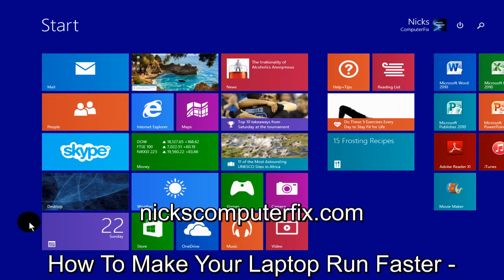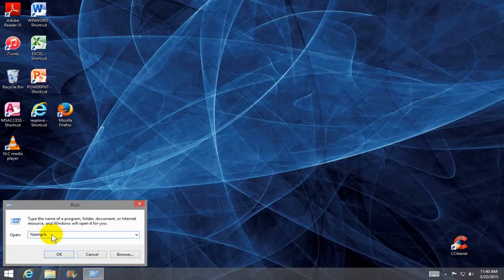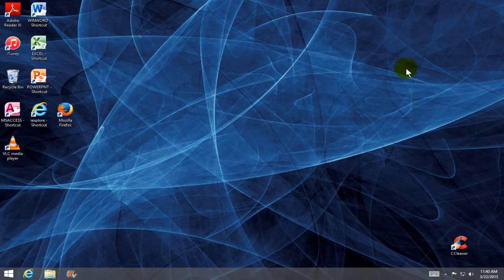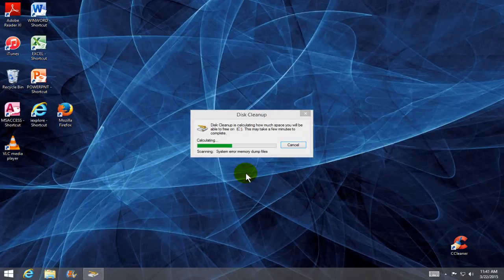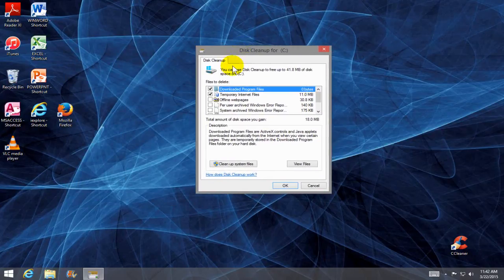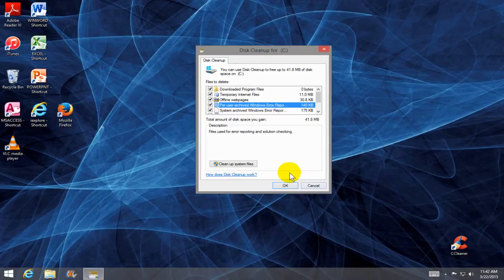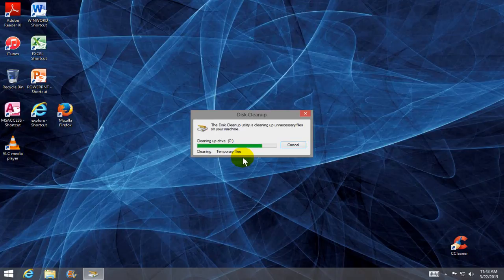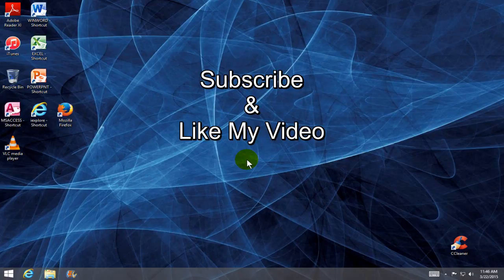How to make your laptop run Faster! - How to make a computer FASTER - Free & Easy Disk Cleanup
This video shows you how to make your laptop faster. You can make laptop faster by using free disk cleanup and deleting temp files. This will also help to speed up your computer in windows 8.1 for gaming cause after a while junk files decreases your computer performance.

Learning how to use disk cleanup in windows 8.1 is extremely easy and can be done in minutes. So watch my video tutorial lean how to clean your computer and speed up your laptop for free. No need to take it to geek squad and spend your life savings.

If you want to run DISK CLEANUP for WINDOWS 7 follow these steps:
1) Click on your Start Menu. (Lower left hand corner of screen)
2) On the "Search Programs and Files" command line, type: Disk Cleanup and press the Enter key on your keyboard.
3) Disk Cleanup will start and begin calculating total junk files that can be cleanup on your computer.